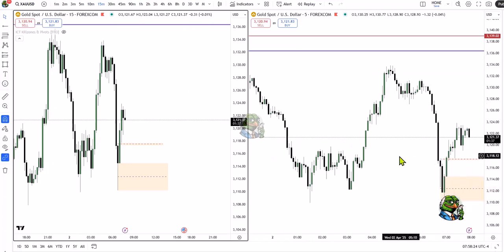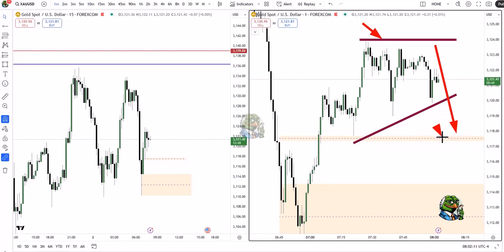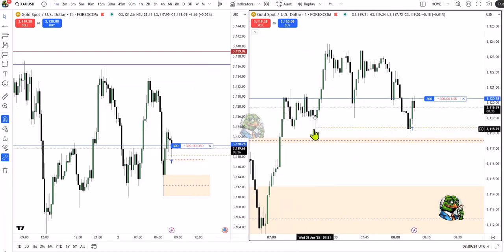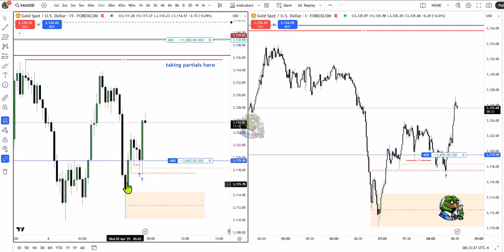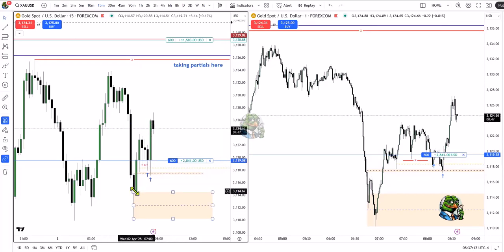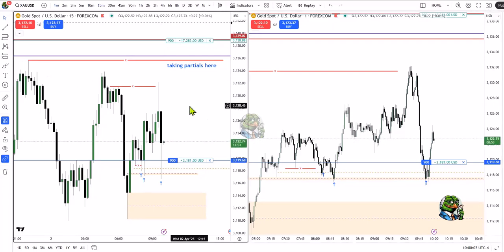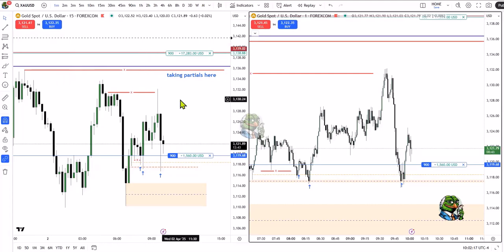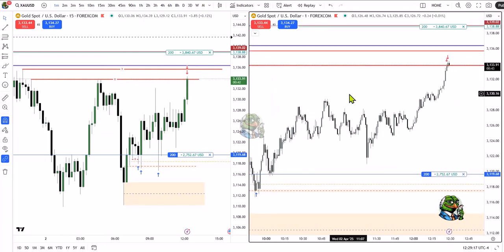LIVE GOLD TRADE! $37,485.25 Profit + Full ICT Setup Breakdown!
Watch this live gold trading case study using ICT (Inner Circle Trader) principles on a 15-minute and 1-minute chart! In this session, I analyze a potential long trade on GOLD during the ICT NY Kill Zone, waiting for the market to retrace into a 15-minute fair value gap.

🔹 Identified a discount area within the fair value gap as a key entry point to capitalize on price imbalances.
🔹 Targets were set at premium liquidity pools above previous highs, where short traders’ buy stops were likely located.

What I Cover:
✅ Identifying a fair value gap on the 15-minute timeframe
✅ Monitoring price action & liquidity on 15-minute & 1-minute charts
✅ Waiting for the market to enter the discount within the fair value gap
✅ Setting targets based on premium liquidity pools above previous swing points
✅ Managing the trade through the NY session, factoring in news events at 8:15 a.m.
✅ Adding to the long position at 10:00 a.m. based on time, price, and higher timeframe alignment (4-hour liquidity purge)
✅ Taking partial profits at key levels as the trade moves into profit

Learn how to integrate fair value gaps, liquidity, discount & premium zones, and the ICT NY Kill Zone into your trading strategy. This live execution provides a real-time example of applying ICT principles to the gold market.

🔥 Join my VIP community for exclusive insights, trade setups, and live coaching!